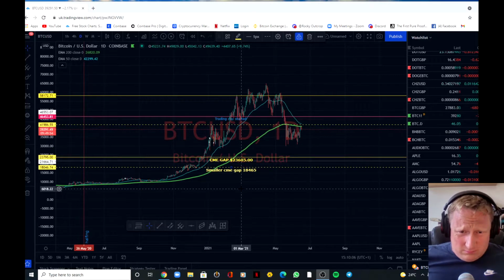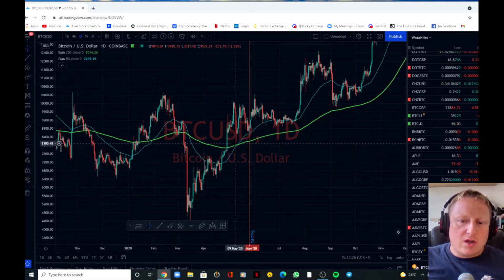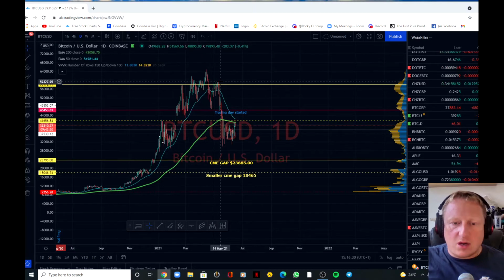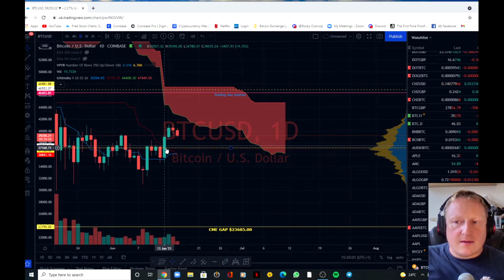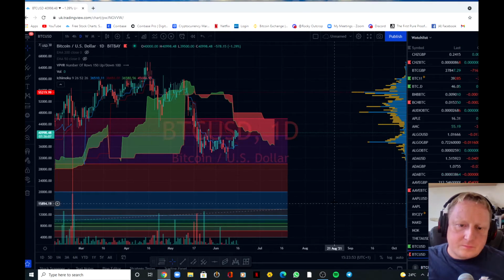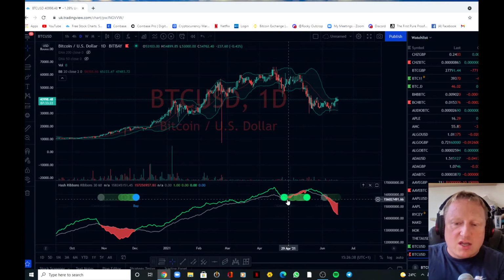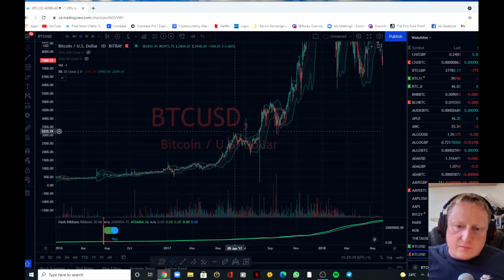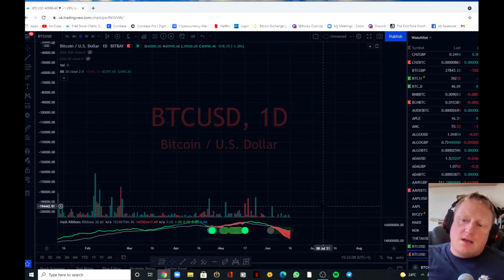BTCUSD TA 16 06 2021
BTCUSD TA

None of this is financial advice. RISK WARNING: Trading involves HIGH RISK and YOU CAN LOSE a lot of money. Do not risk any money you cannot afford to lose. Trading is not suitable for all investors. We are not registered investment advisors. We do not provide trading or investment advice. We provide research and education through the issuance of statistical information containing no expression of opinion as to the investment merits of a particular security. Information contained herein should not be considered a solicitation to buy or sell any security or engage in a particular investment strategy. Past performance is not necessarily indicative of future results. The video is accurate as of the posting date but may not be accurate in the future. Video Topics: wall street bets, investing, trading, stocks, stock market, best stocks, top stocks, doge, dogecoin, btc, bitcoin, algo,algorand, chiliz, theta crypto TA